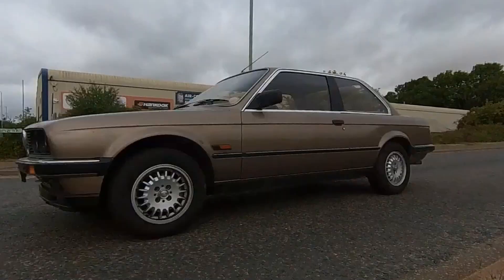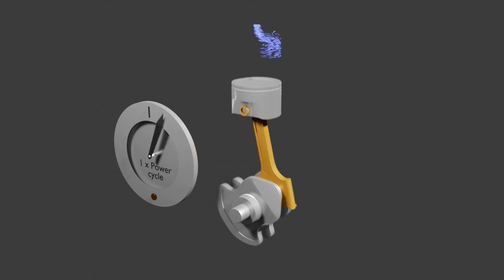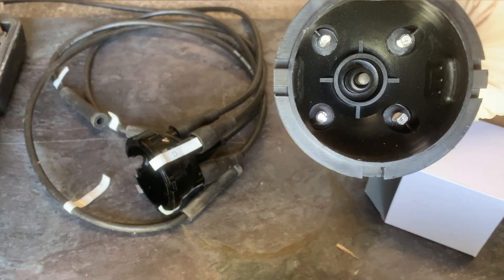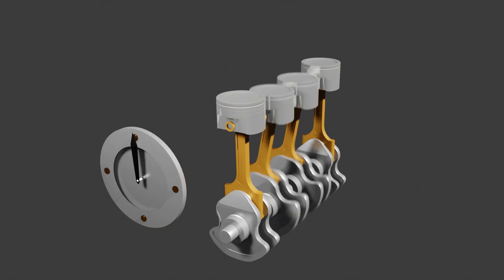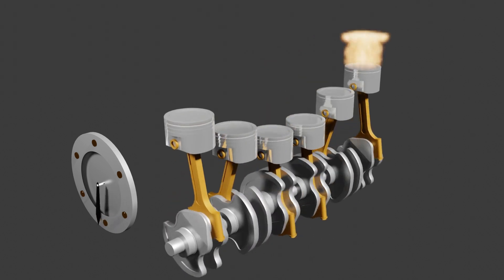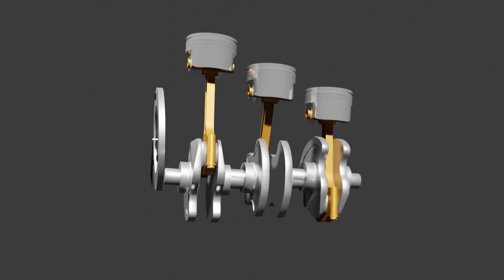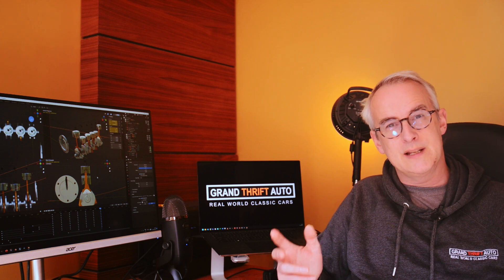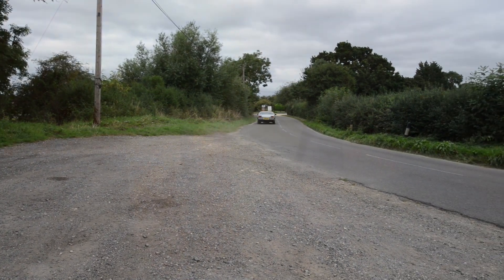Why the straight 6 is so smooth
Straight six engines are rare in modern cars - but they are the most elegant mechanical solution this side of a V12, and used to be a popular executive choice.  There's more to the inline six's smoothness than I thought, and here's the story.

Chapters:
00:00 Introduction
00:47 The basics
01:55 What causes engine vibration?
03:00 The flaw in a four – rotational imbalance
04:36 Why a six is smoother
05:55 What about a V6? Reciprocating imbalance
07:03 Losing the straight fight

Third party image credits
Triumph Tiger 900 image courtesy of Triumph Motorcycles
BMW X6 footage courtesy of BMW UK